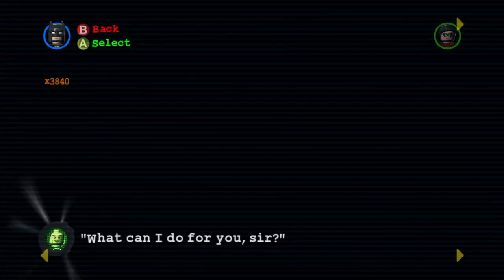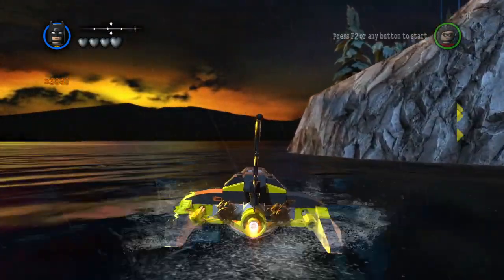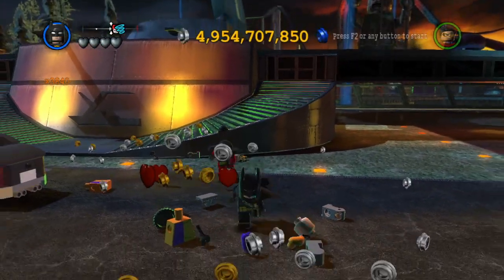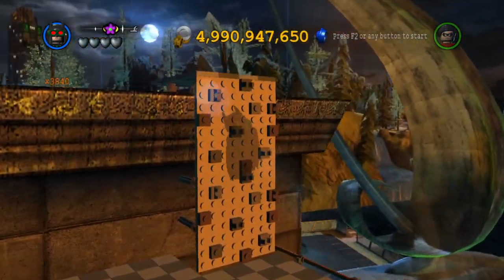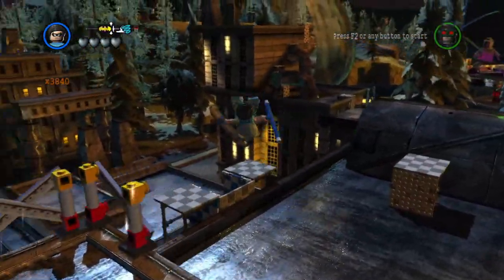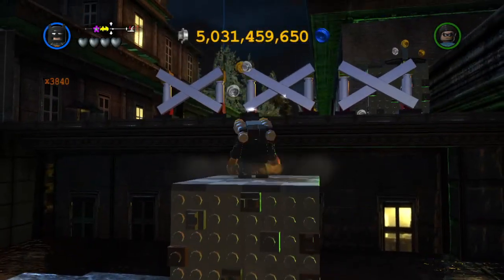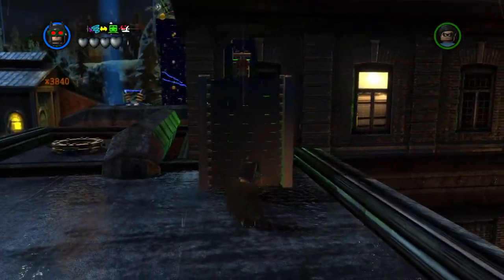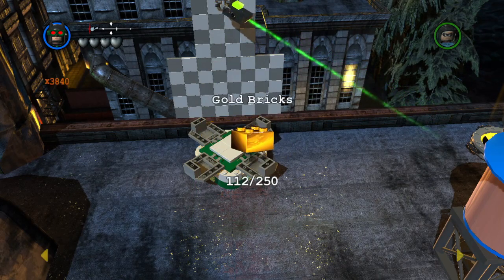Lego Batman 2: DC Super Heroes Episode 33: City Exploration Part 3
There's still so much do around the city, but hopefully taking down one section at a time will be the right way to go about this.